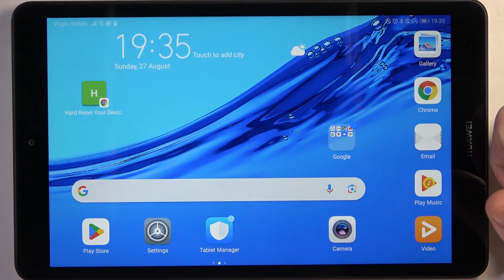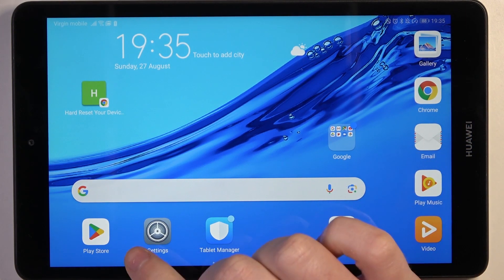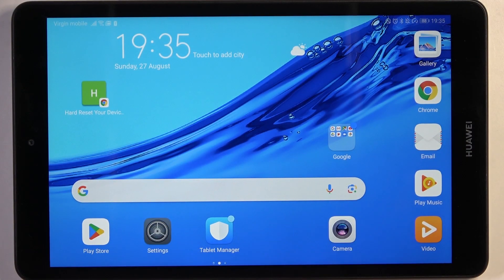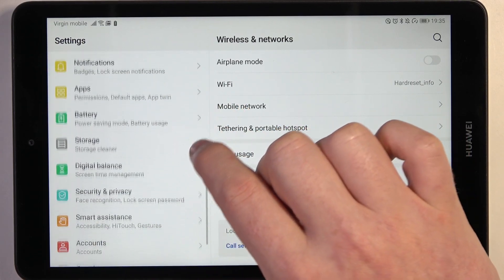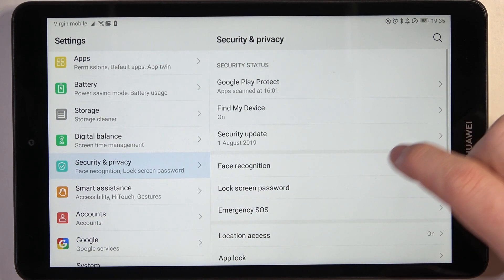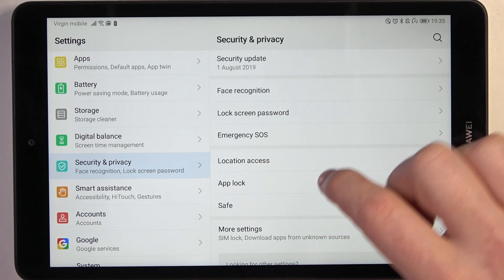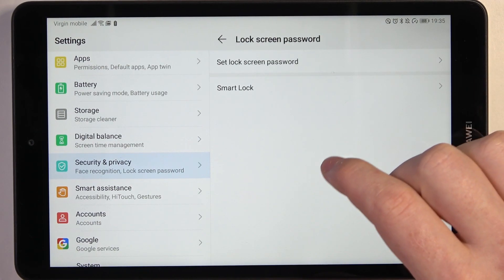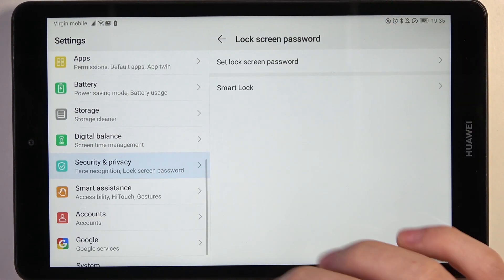Does the Huawei MediaPad M5 lite Have a Fingerprint Scanner? Can I Unlock System by Finger Scanning?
Good morning. Learn if the Huawei MediaPad M5 lite features a fingerprint scanner in this video. We'll delve into the tablet's security options and discuss how you can use biometric authentication to enhance your device's security.

How to Set Up Fingerprint Scanner on Huawei MediaPad M5 lite?
How to Use Biometric Authentication on Huawei MediaPad M5 lite?
How to Enable Fingerprint Recognition on Huawei MediaPad M5 lite?